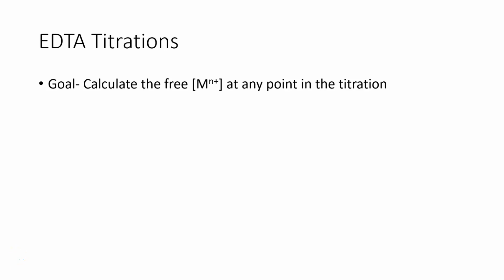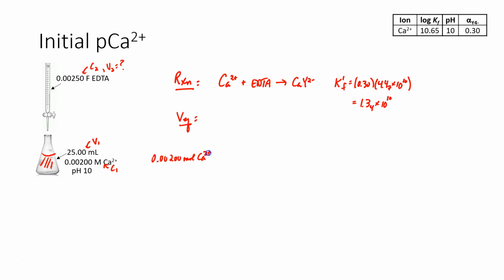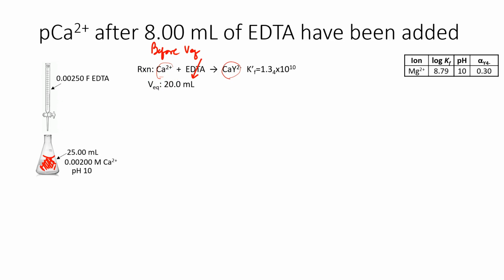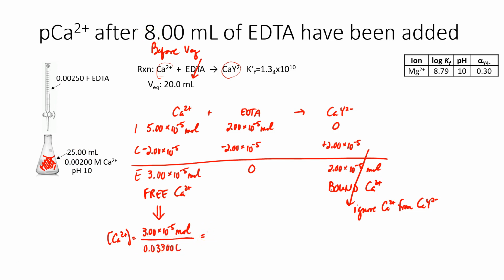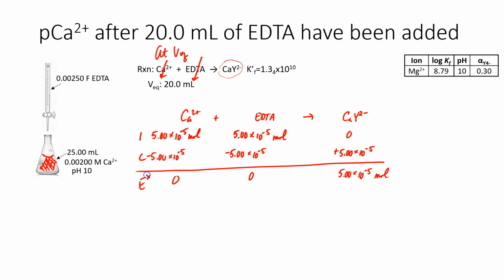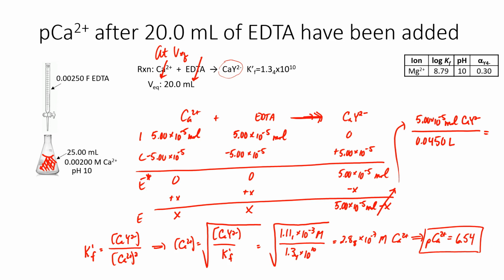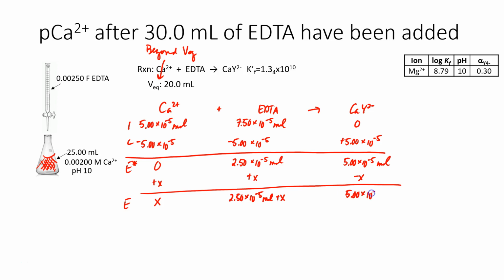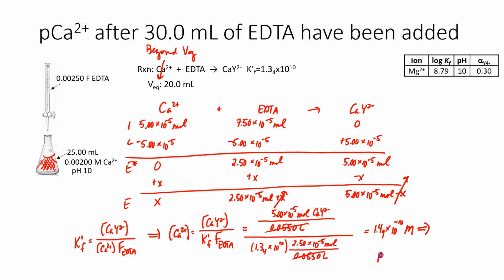V52 EDTA Titration Calcs